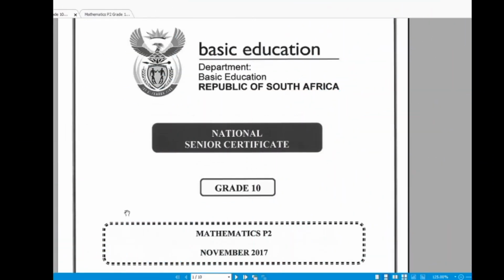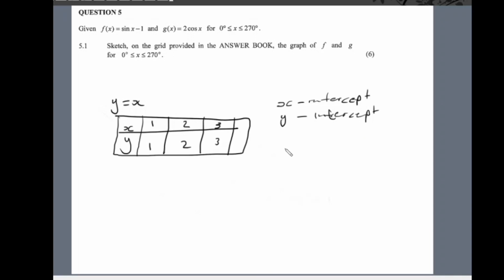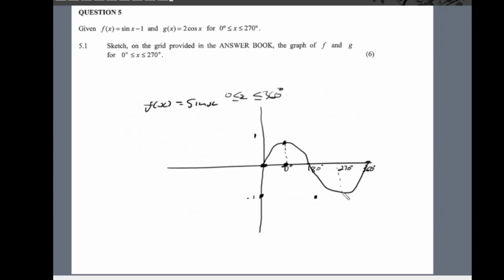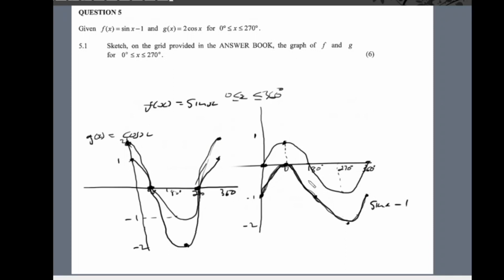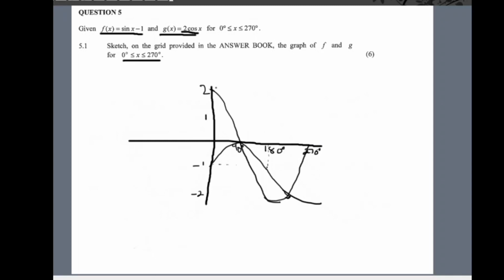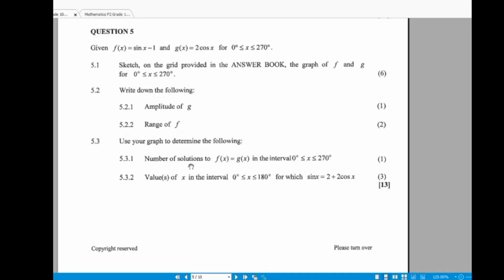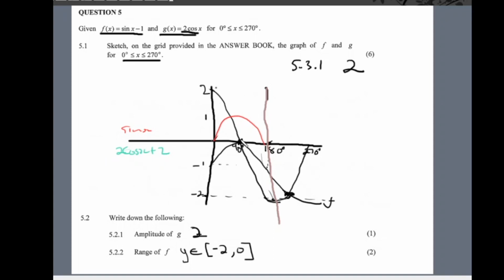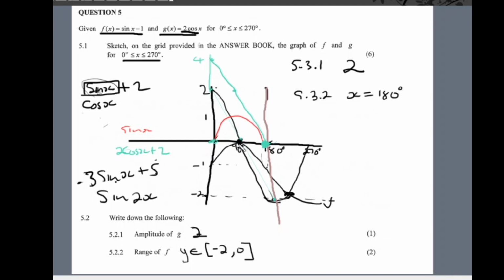Grade 10 Maths Paper 2 – Trigonometry | November 2017 Question 5 Explained